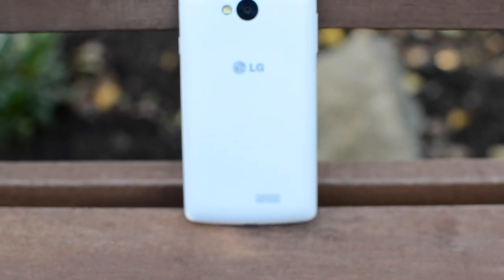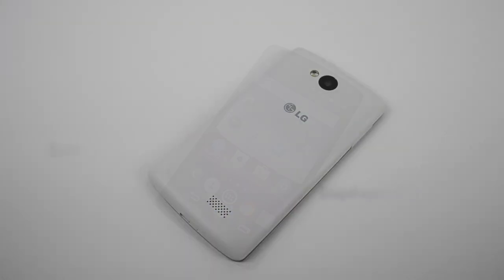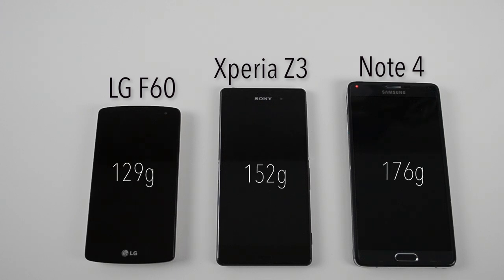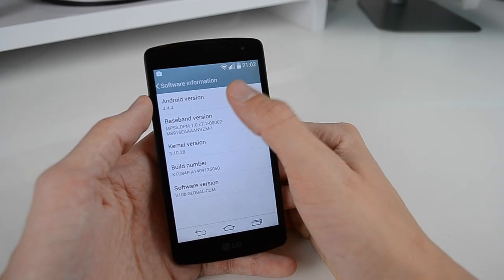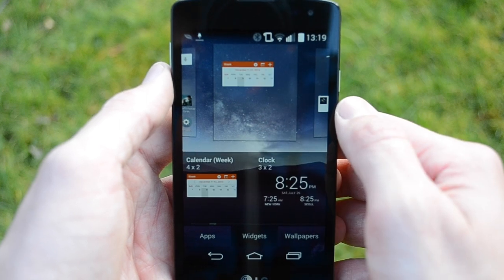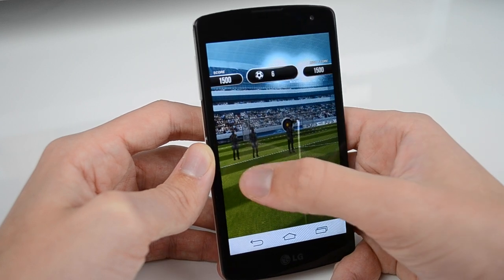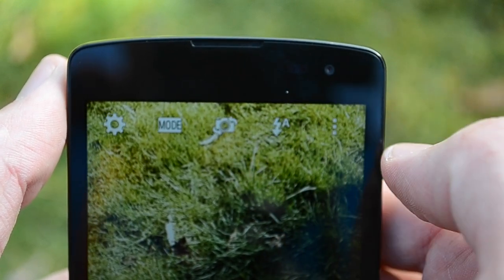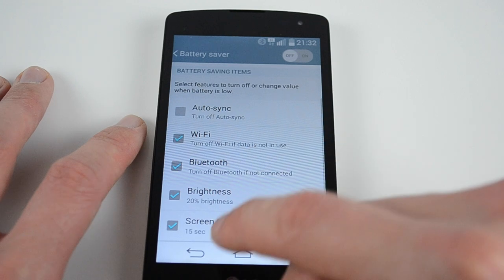LG F60/LG Optimus F60 Full Review and Tour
In todays video I have a review of the LG F60/LG Optimus F60. A budget and entry level Android handset from LG.

All in all, this is a great device for this target market and I highly recommend this device.

If you have one, let me know your thoughts and how you are getting on with it.

4.5 inches - 480 x 800 pixels (~207 ppi pixel density)
Android 4.4 Kit-Kat
Snapdragon 410
Quad-core 1.2 GHz
Adreno 306
5 MP Rear facing camera
4GB Internal Storage (expandable)

If you have any questions or feedback, leave them below.